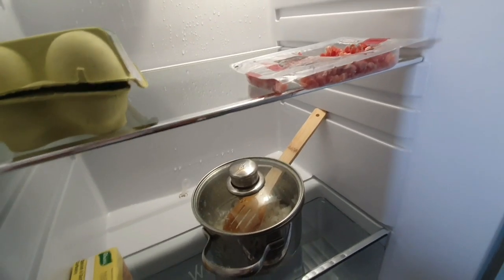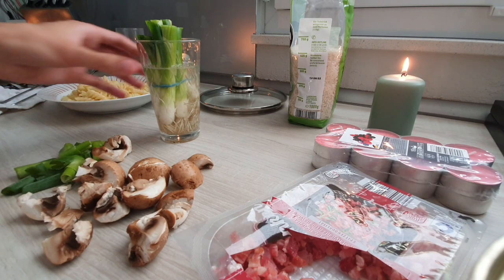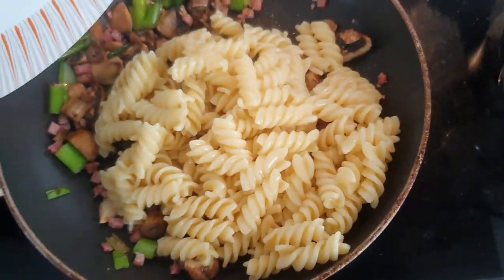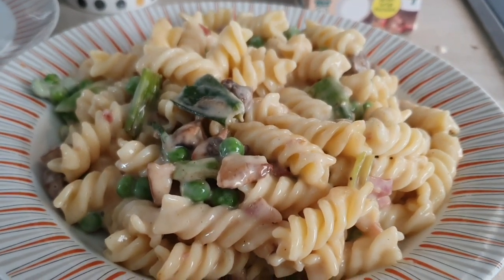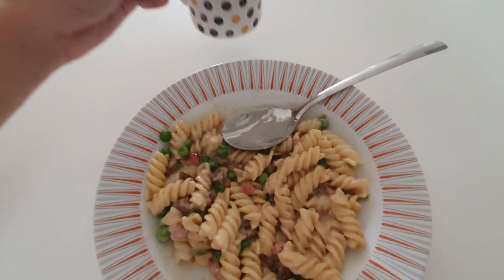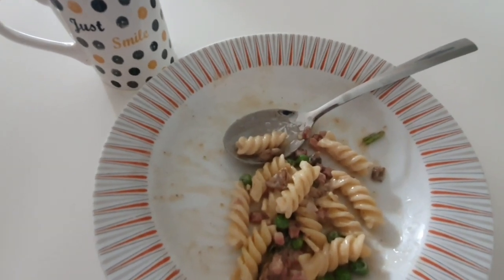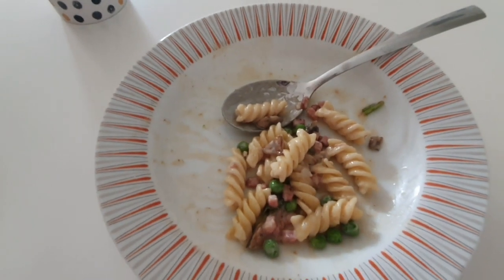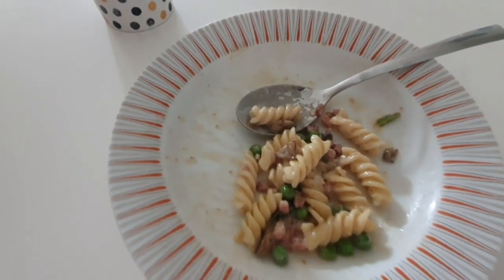How to make the perfect Carbonara pasta